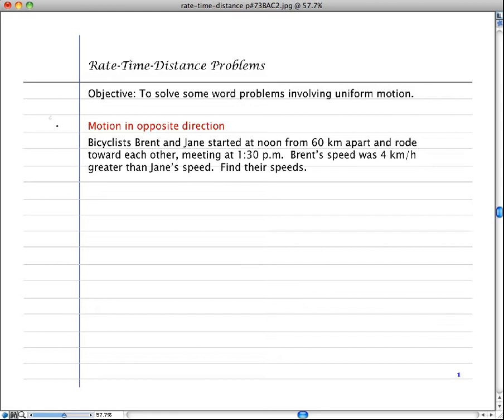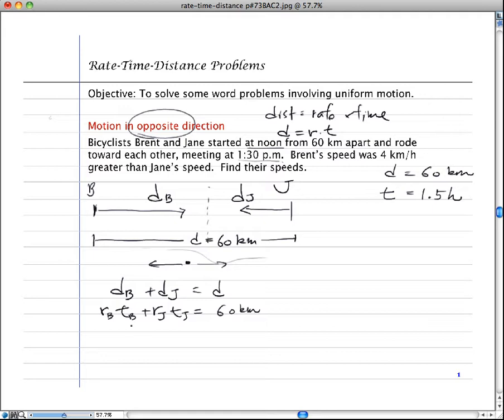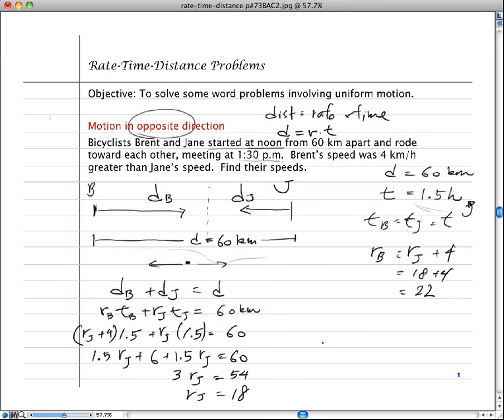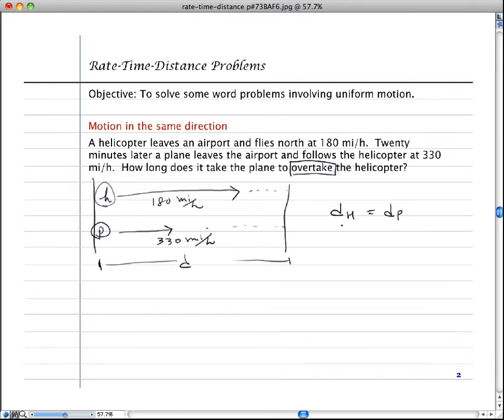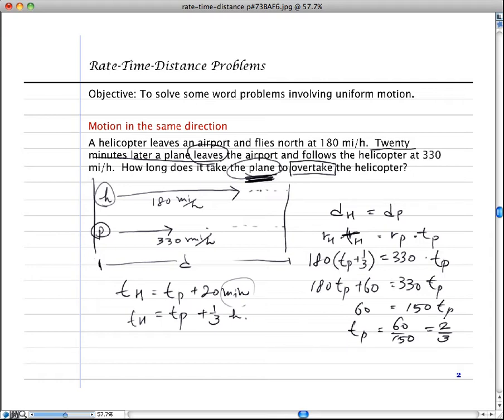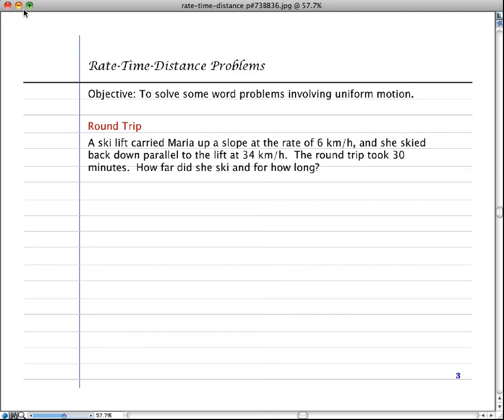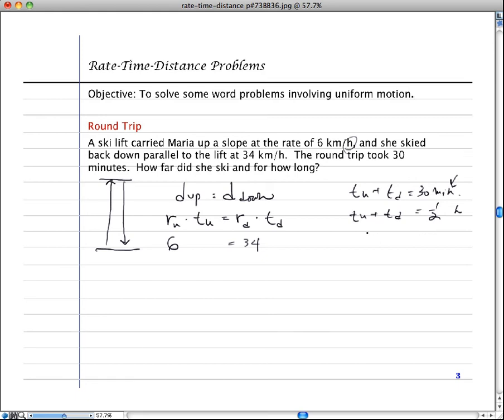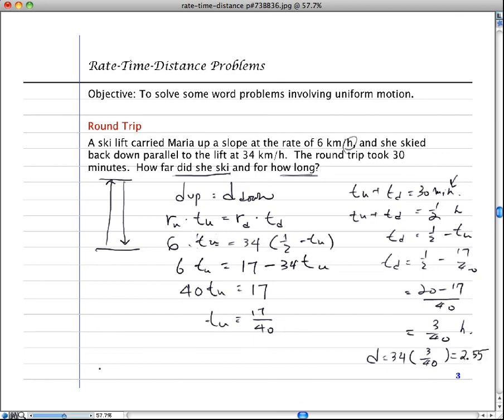algebra rate-dist-time.mp4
There are three examples: (1) opposite direction, (2) same direction @ 5:29, (3) round trip @ 11:22